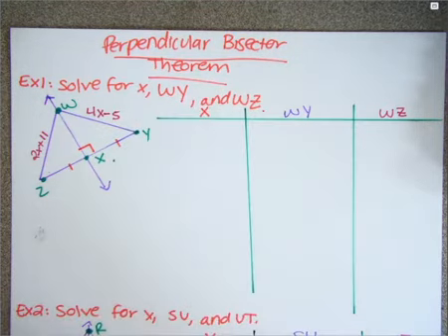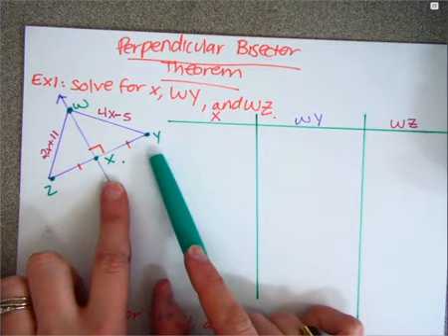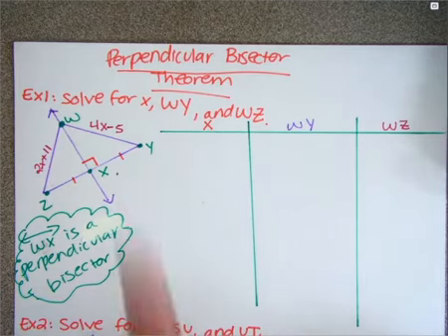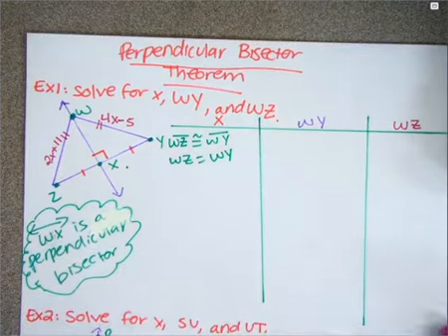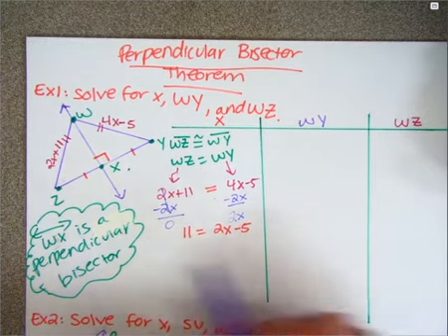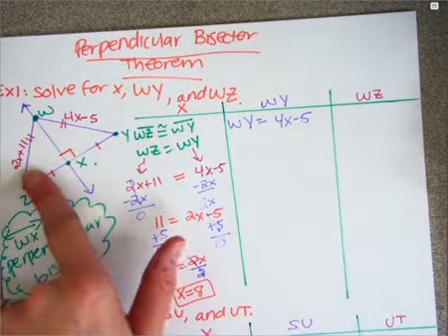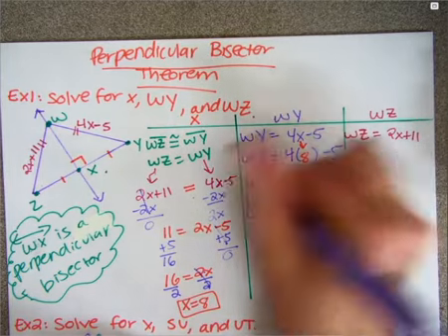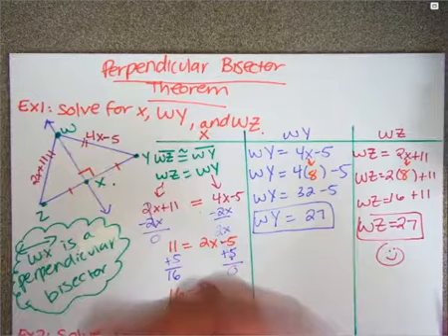Perpendicular Bisector Theorem Ex 1